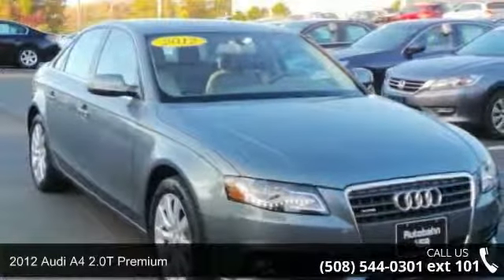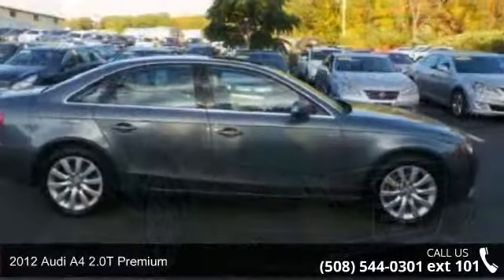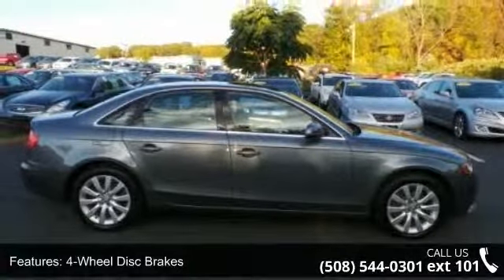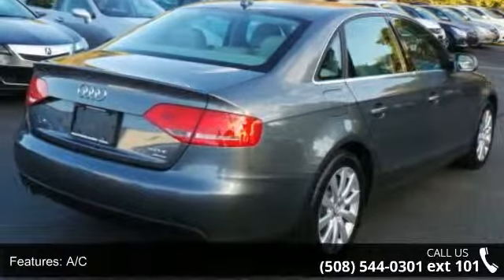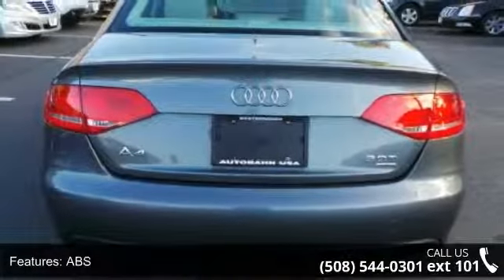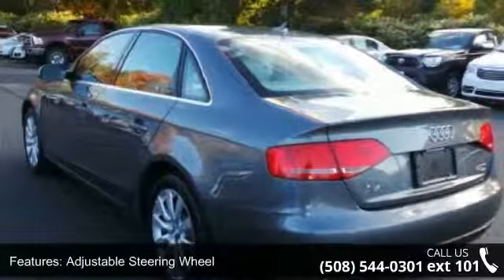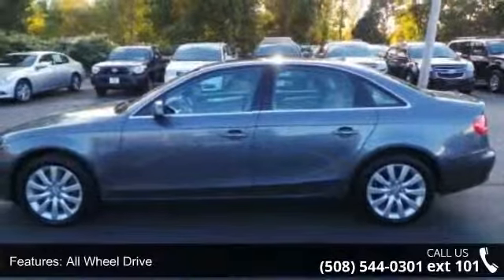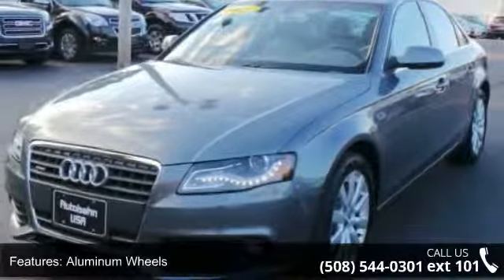2012 Audi A4 2.0T Premium - Autobahn USA - Westborough, M...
Heated Front Seats, Power Front Seats, Power Moonroof, Bluetooth Connection, Alloy Wheels, Leather Multifunction Steering Wheel, and Satellite Radio. Don't pay too much for the great-looking car you want...Come on down and take a look at this fantastic-looking 2012 Audi A4. This is a terrific one-owner A4 and it's ready for you to take home today. No sordid history on this one-owner gem. Autobahn USA - Leading Boston Area Used Car Dealer - Audi, BMW, Mercedes-Benz. Thank you for visiting AUTOBAHN's virtual showroom. We invite you inside to look around each of our online departments. Call or e-mail our courteous and knowledgeable sales consultants with any questions you may have. See something you like? Feel free to stop by our dealership in Westborough, MA, so that we can help you in person. We are always happy to aid you in locating the car or truck you desire.